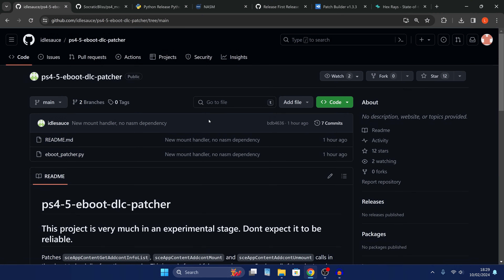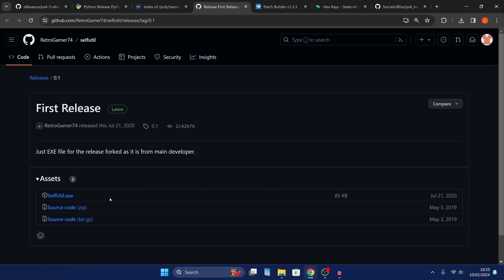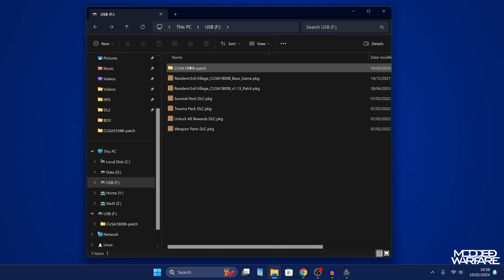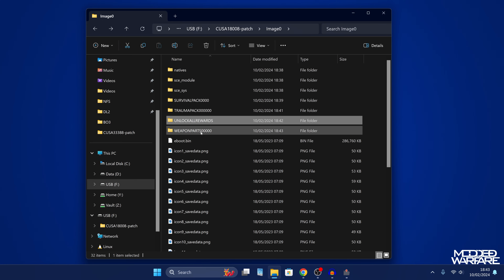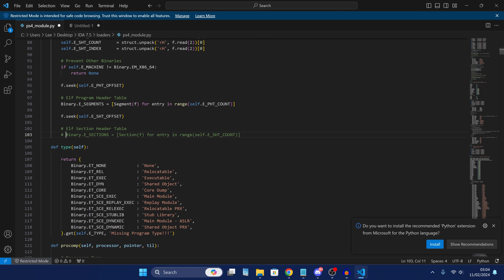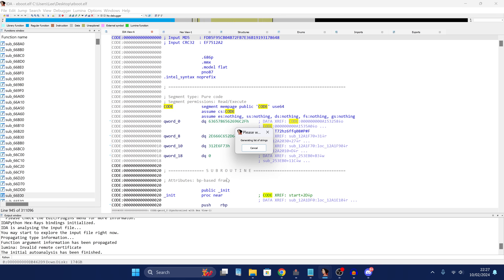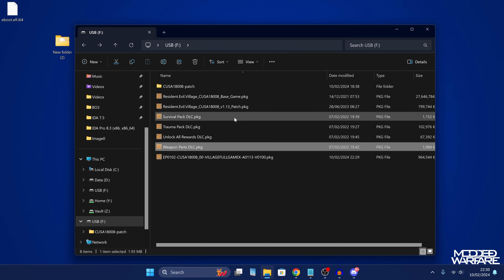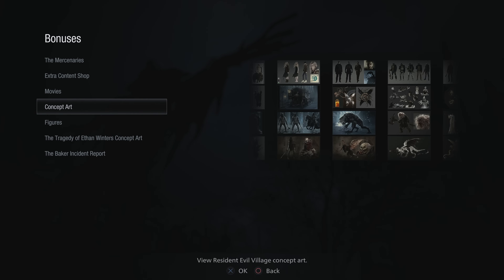How to get PS4 DLC working on a Jailbroken PS5.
Fixing PS4 DLC to work on a Jailbroken PS5.